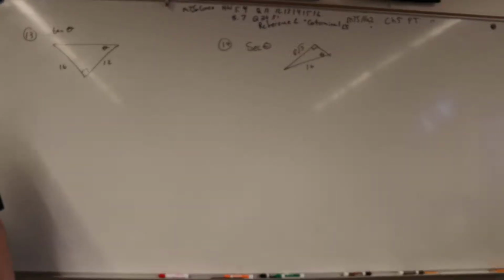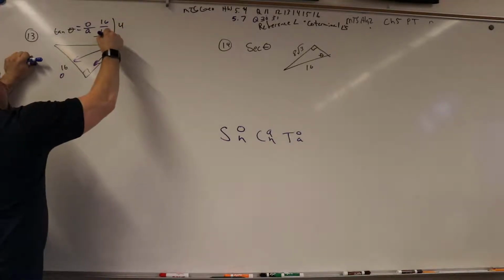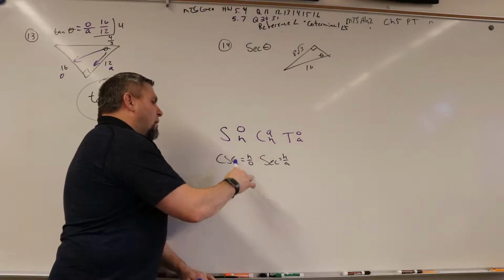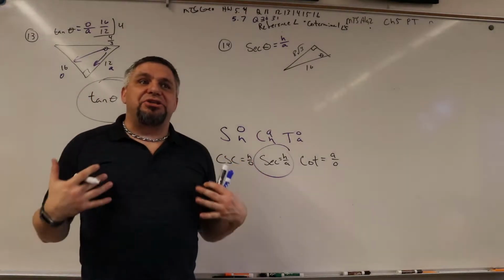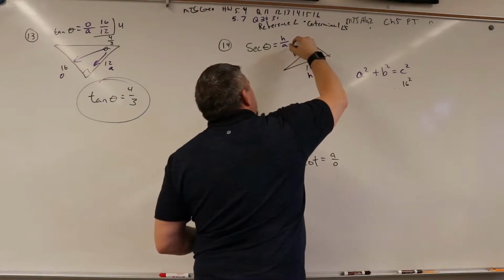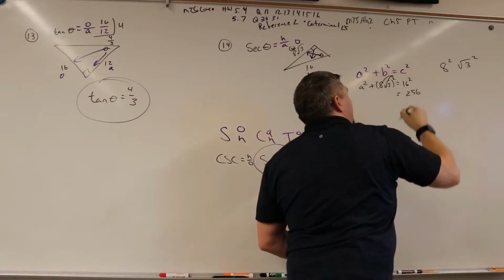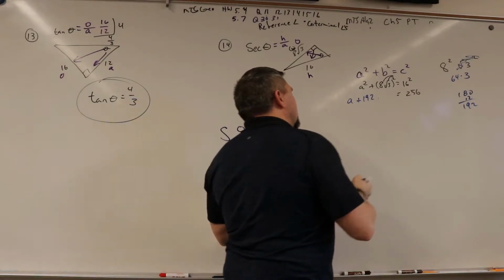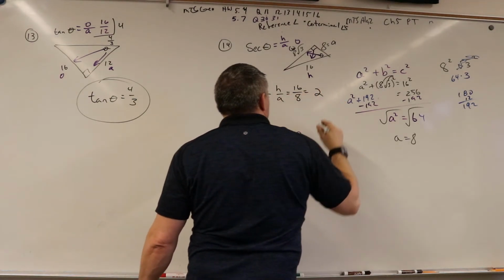MTS PRECAL MID CH6 PT Q13 14